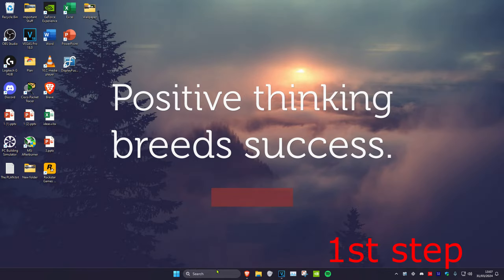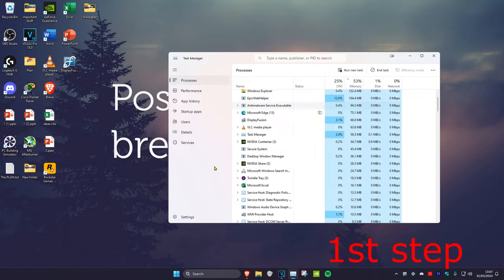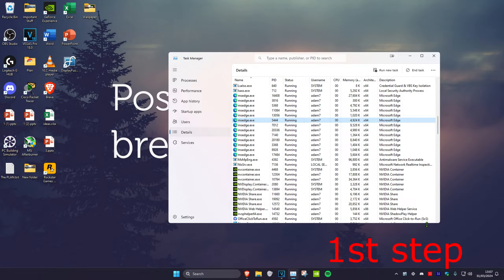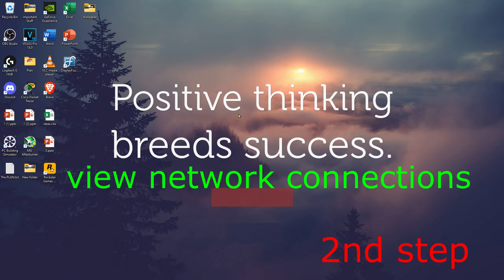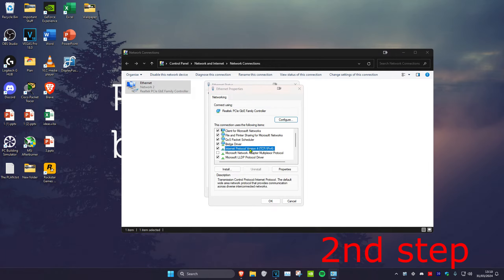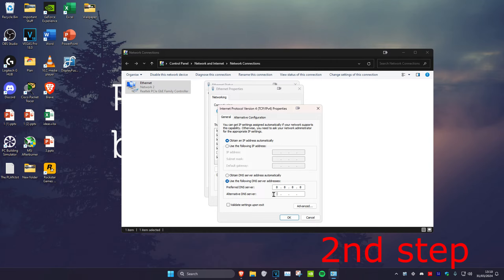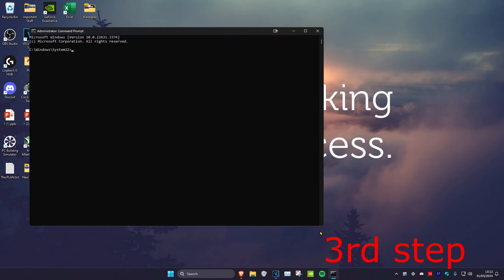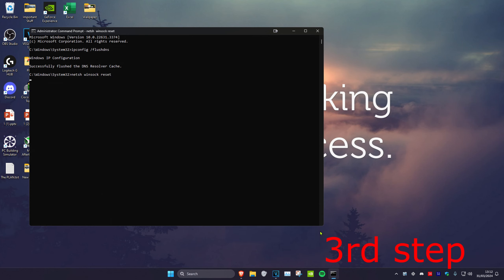How To Fix League of Legends Unexpected Login Error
League of Legends - Unexpected Login Error Fix!

A short tutorial on how to fix the unexpected login error from the League of Legends (LoL) game launcher